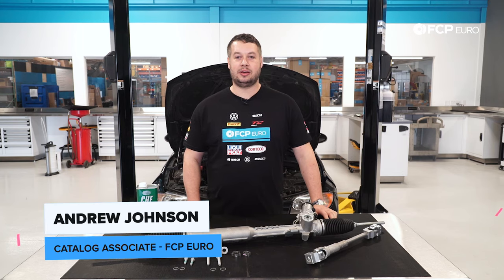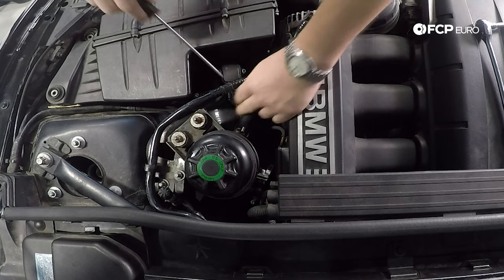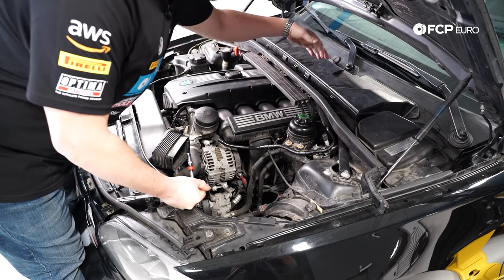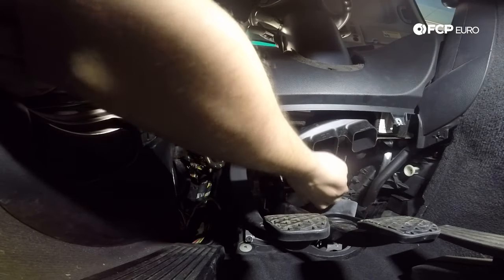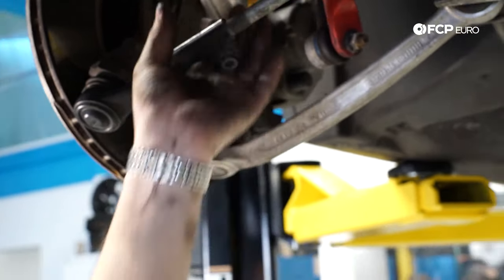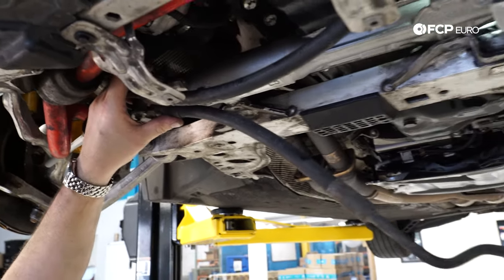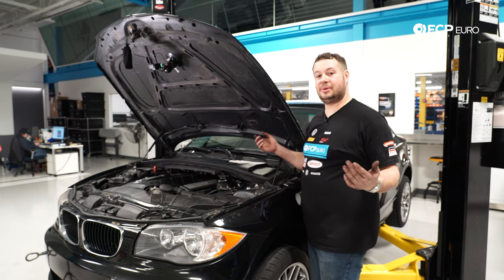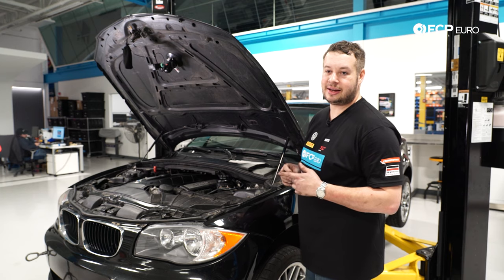How To Replace The Steering Rack On A BMW 328i, 335i, 128i, 135i, & More (E92 & E82)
►Your BMW's steering system is essential in keeping it traveling down the road in a safe and efficient manner. When your steering rack begins to fail, one of the easiest symptoms to spot is leaking coming from the rack itself. When looking at the rack from above, you can spot grime and fluid buildup on the rack itself, as well as actual fluid spots on the ground underneath your vehicle. Other symptoms of a failing steering rack are, excessive play in the steering, feeling like your car is wandering on slightly uneven roads, or the most noticeable - a loud clunk when you turn the wheel. If you have any of these symptoms, it's a good indication that you should service your BMW's steering rack sooner rather than later. Andrew Johnson, a catalog associate here at FCP Euro, has put together a comprehensive kit to help you get this DIY steering rack job done on your E90 or E80 chassis BMW.

If you want to read more about BMW E9X chassis vehicles, we have a number of related articles on our blog.

BMW Models and Years Applicable:
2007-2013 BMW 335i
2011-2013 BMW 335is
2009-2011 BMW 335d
2006 BMW 330i
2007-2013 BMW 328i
2006 BMW 325i
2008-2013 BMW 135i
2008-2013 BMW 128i